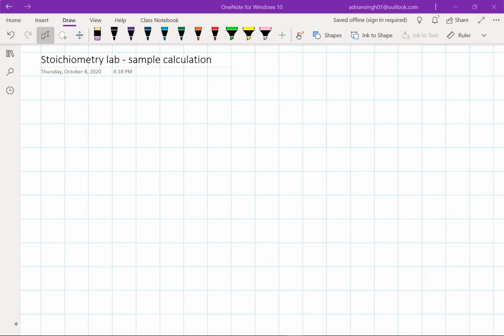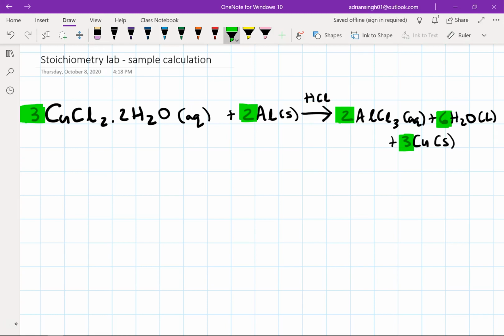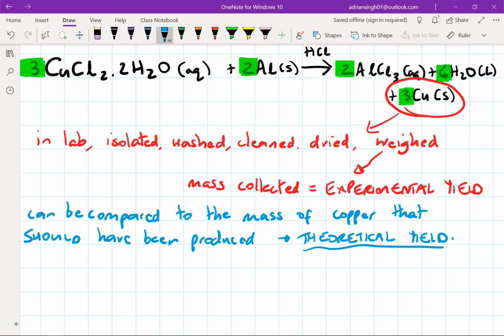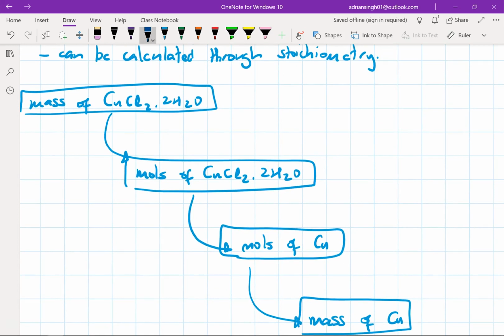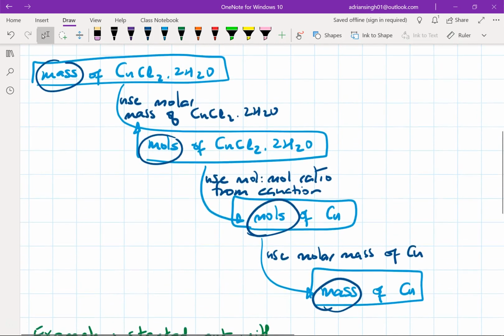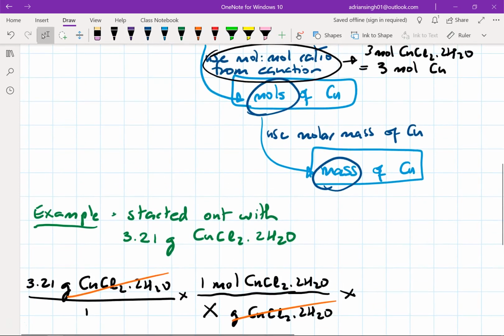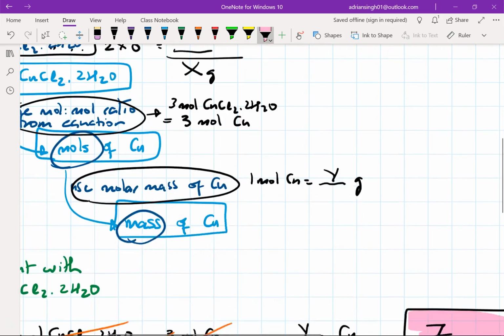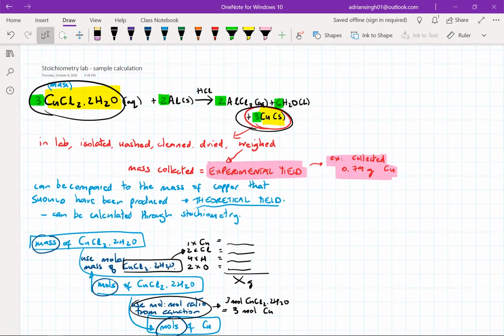1154 Lab video calculation stoichiometry lab 1